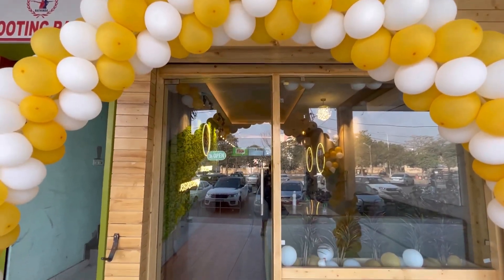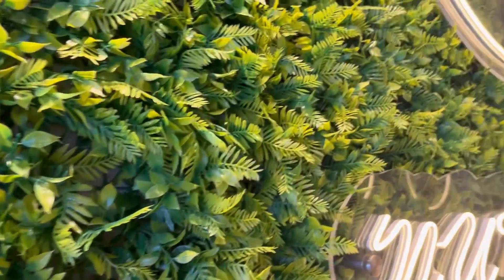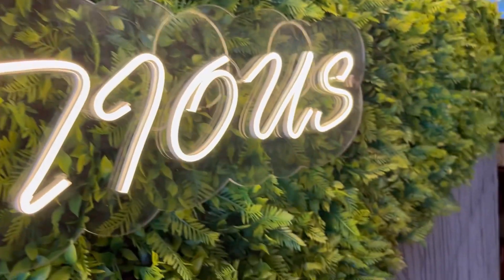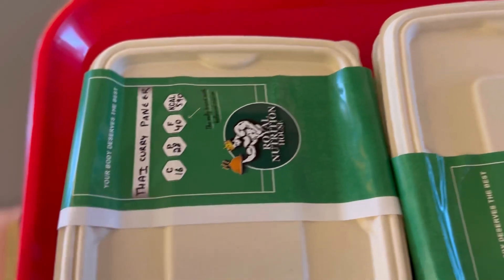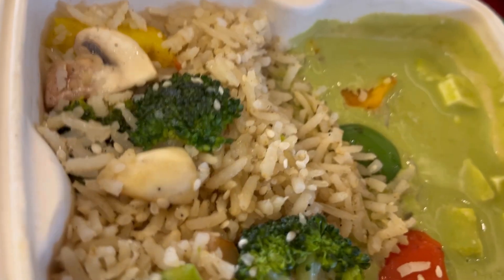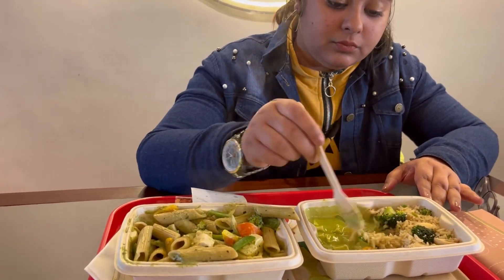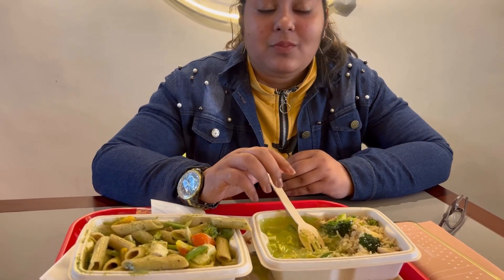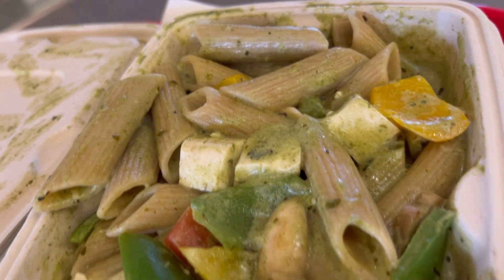Royal Nutrition House Newly opened cafe for Health Friendly people